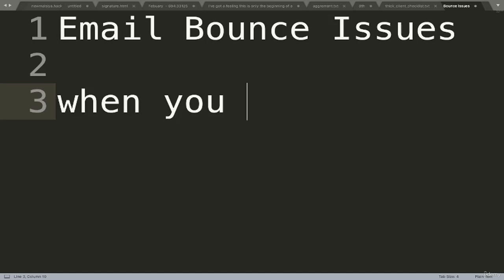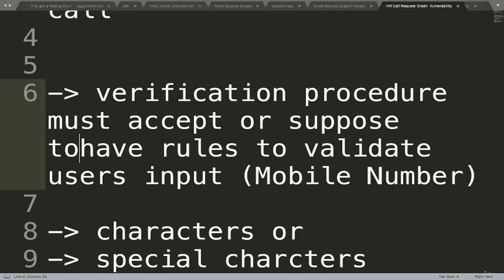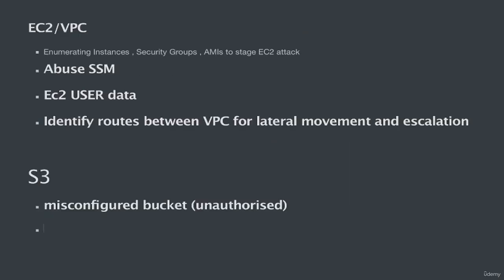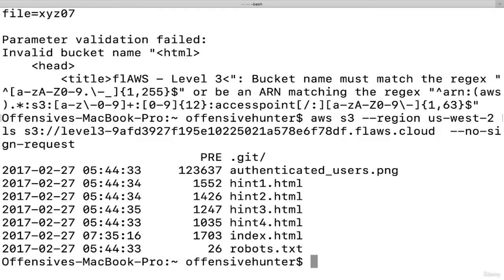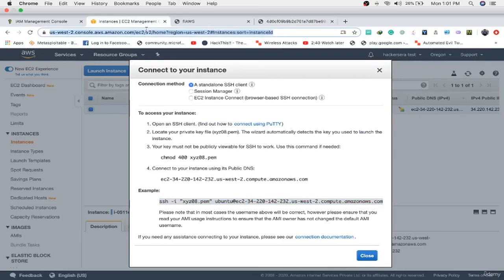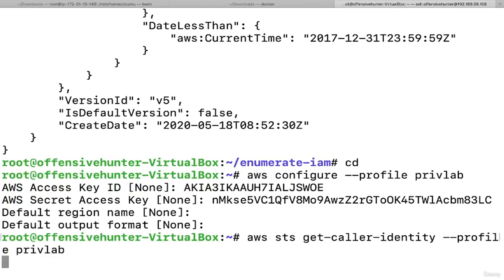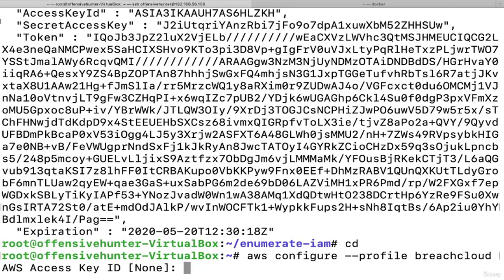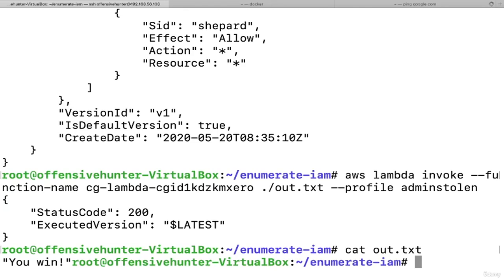P10 - 58 - 61 - 1 - 13 - 0345 - Offensive Bug Bounty Hunter 2 0